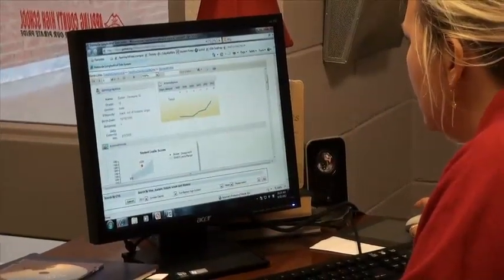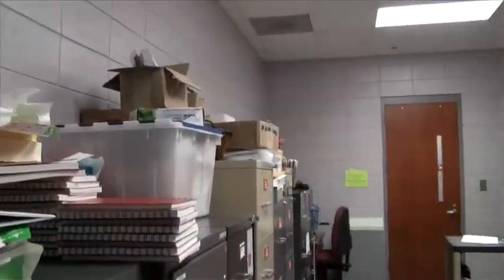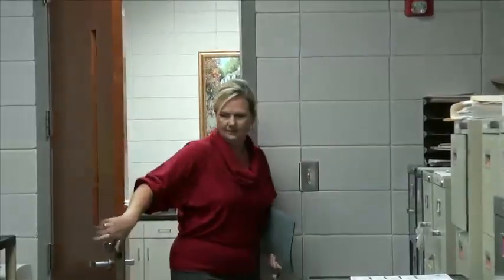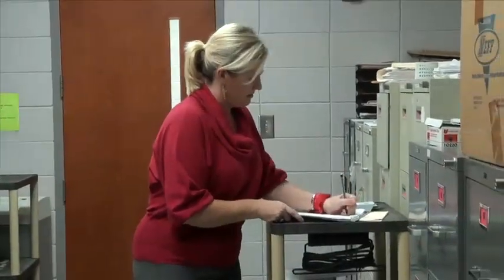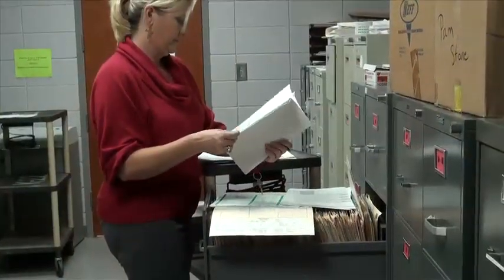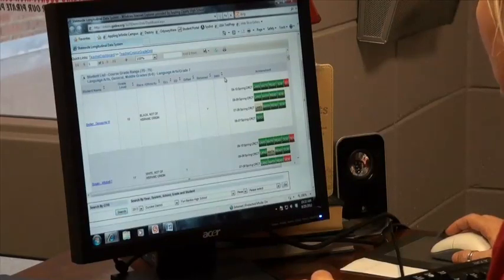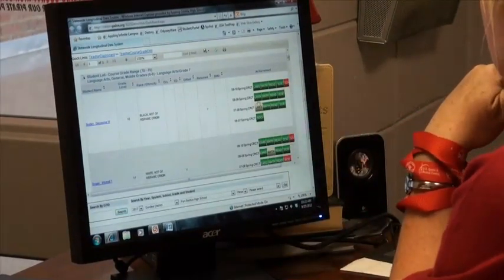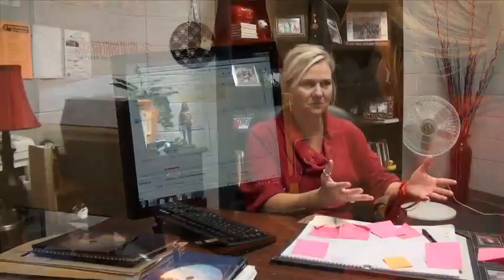Appling County High School Using Georgia's SLDS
Pam Williams, 2011 Teacher of the Year, demonstrates SLDS. Ms. Williams discusses the time saving abilities of the Georgia SLDS and effectiveness of using the data to understand students.